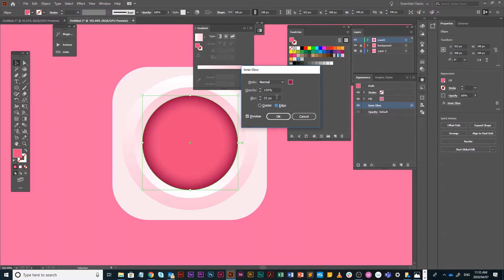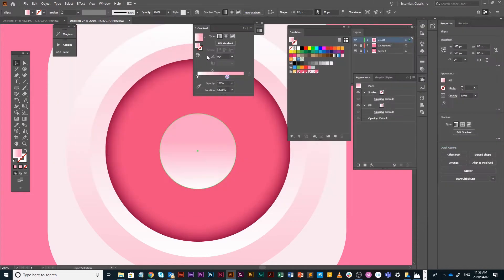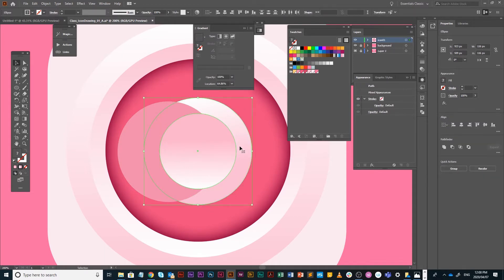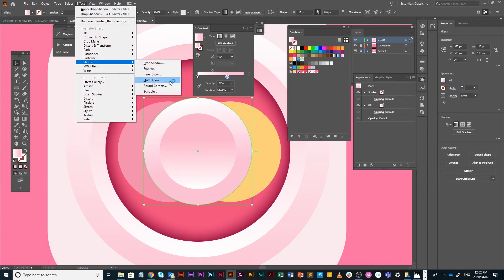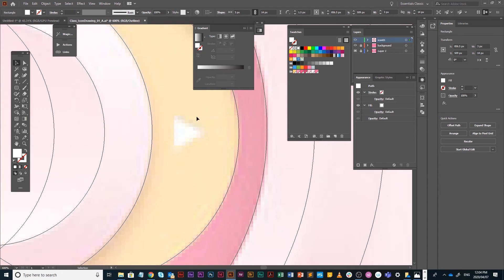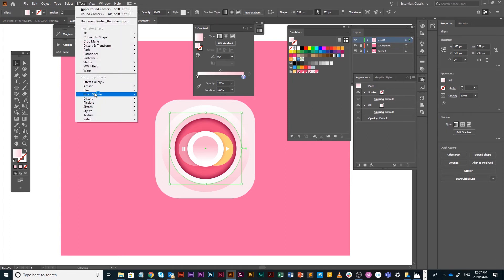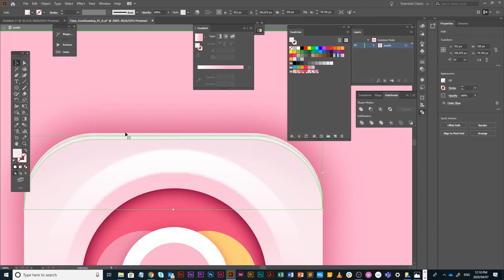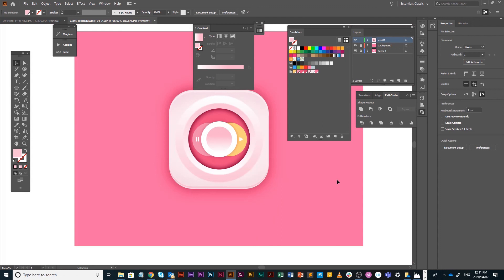App Icon Drawing Tutorial Part02 2020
Part Two of the Drawing Tutorial on how to draw a Mobile App Icon in Adobe Illustrator.